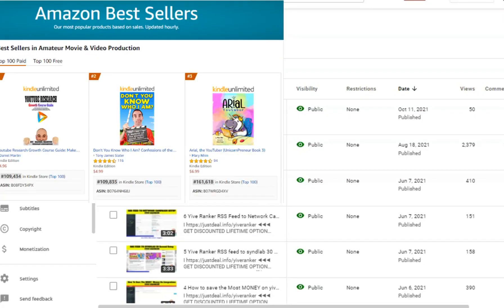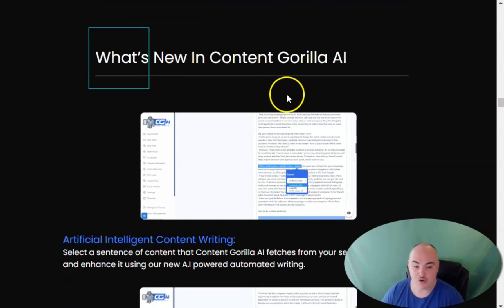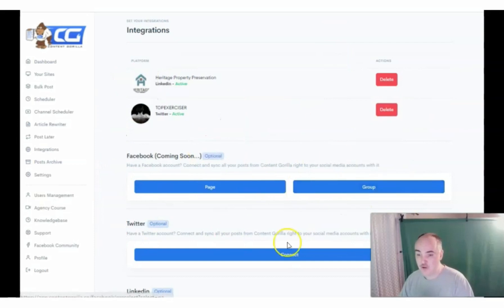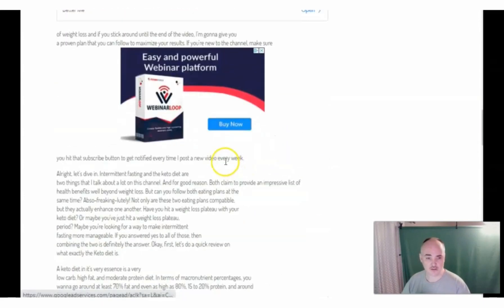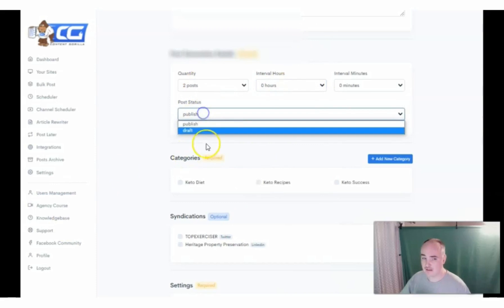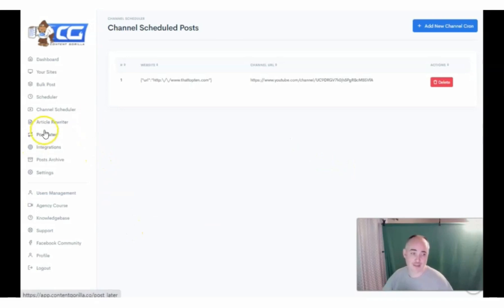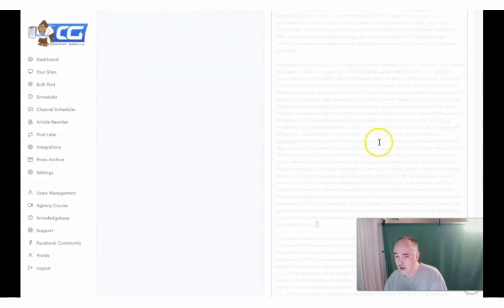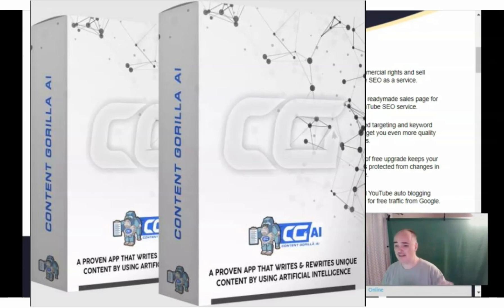Content Gorilla AI review bonus info demo - Content Gorilla Review Bonus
I ◀◀◀ GET CONTENT GORILLA AI NOW & CLAIM MASSIVE BONUS

🎬 Content Gorilla AI review Key Moments🎬
00:00:00 - ContentGorilla AI Review
00:01:50 - ContentGorilla AI Features
00:02:48 - Content Gorilla AI New Features
00:04:00 - Content Gorilla AI DEMO
00:04:45 - ContentGorilla AI Full Walkthrough

 In this video, we will be reviewing content gorilla.  We have not used this tool yet, and are eager to give our honest content gorilla review.  Before we begin, I am posting some bonuses from content gorilla.  Now, let's get started with the content gorilla review.  In this content gorilla demo, we will be answering the frequently asked questions about the content gorilla ai tool.  We will go over the pricing, also.

Content Gorilla AI is a powerful content creation tool built with the most advanced ai technology and competitor analysis.  Content Gorilla AI is able to write content quickly and efficiently while maintaining a high-quality level in every piece of content.  Content Gorilla AI is an all-in-one tool that you can use to:
– Generate high-quality content (blogs, articles, infographics)
– Schedule automatic content publishing
– Analyze your competition
– Manage your social media accounts
– View detailed reports on your content’s effectiveness

Content gorilla ai software, this is a brand-new wordpress tool that will change how you write for your audience.  You will spend countless hours trying to write high quality blog posts.  Then, if you actually want to see results that will really pay off, you will need time to use the content gorilla ai.  One of the great things about this tool is that it does all the work for you.  You can use this tool to take any post and polish it up.  Soon you will have thousands of followers, and tons of traffic and subscribers.  Content gorilla ai training, this is an interview style video, where I talk to Ernan, the creator of the tool.  He goes into detail about the content gorilla ai, and all the benefits that it has.  If you want more content gorilla ai's, this is the most affordable tool that you will ever find.  We discuss how the tool is going to help with growth, make money, and achieve personal success.  There are so many benefits that you can get from being a member of content gorilla ai.  DC, an online business coach, joins us to discuss content gorilla ai, and how this tool is going to change his life forever.  For us, there have been so many strategies that work better with the content gorilla ai, then other content ai.  During this tutorial video, we will show you why you will love this tool.  If you do not want to spend days trying to figure out how to use content gorilla ai, then join the club with us!  Thank you for spending a few minutes on this tutorial video, and I hope that you enjoy the information.

Get great content ever again!  Content gorilla is the latest ai content creation platform.  With Ai content gorilla bonus you can automate the process of creating good content.  Content gorilla ai saves a lot of valuable time.  Content gorilla ai is increasing content quality by at least 25%.  You can learn more by clicking or tapping the Youtube thumbnail below to learn more about this app.  Thank you for checking out our video content.  Have a fantastic evening.